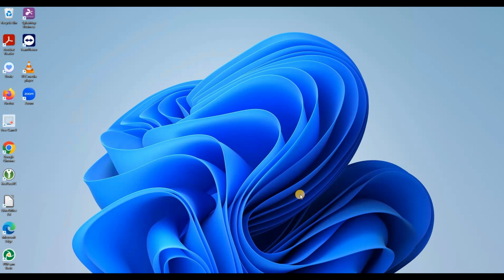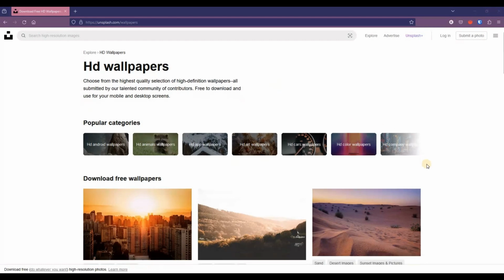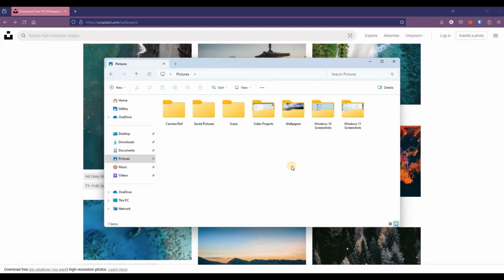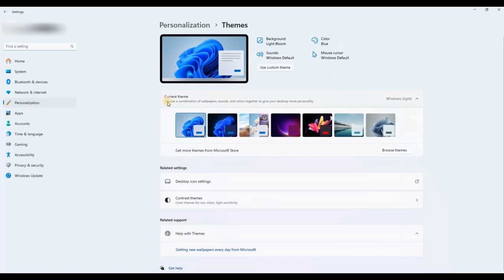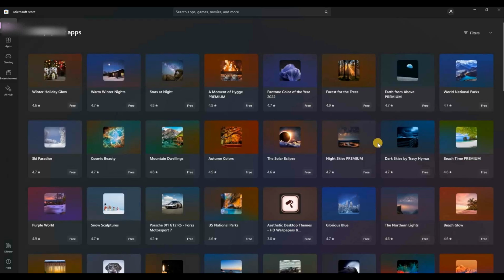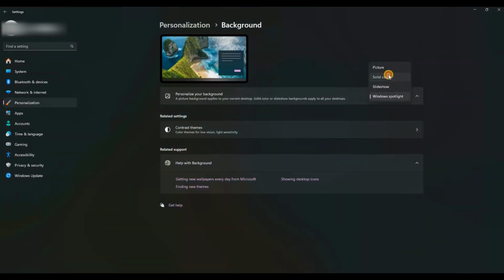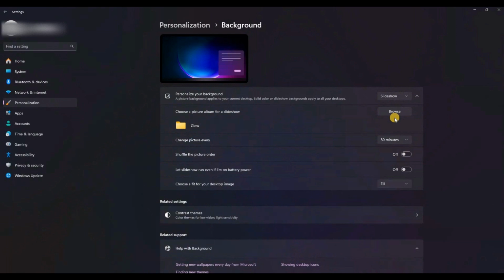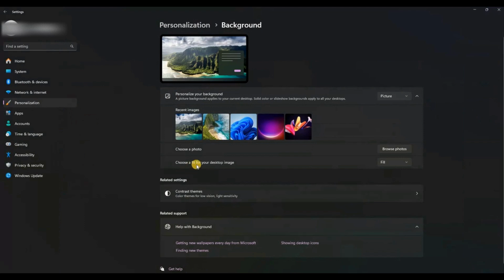How to Customize Your Windows Desktop Background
This video will show you how to customize your Windows 11 computer with themes and desktop backgrounds.